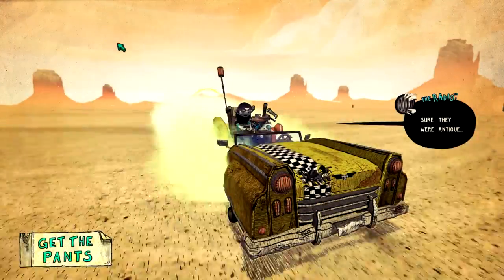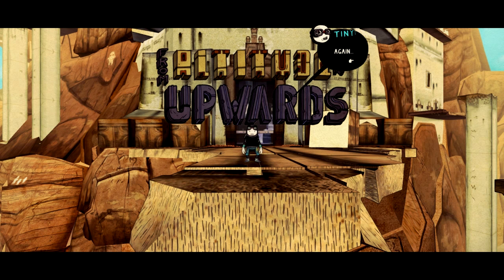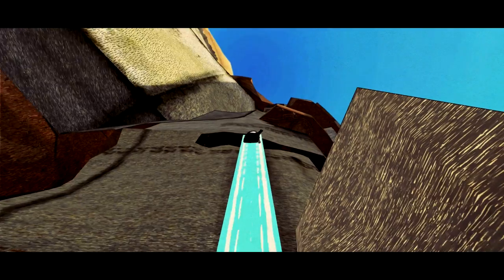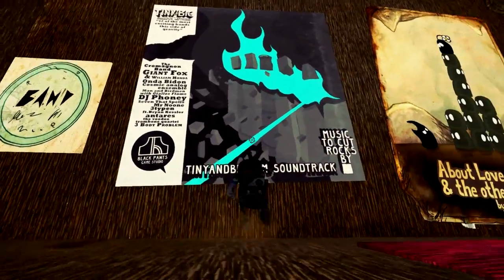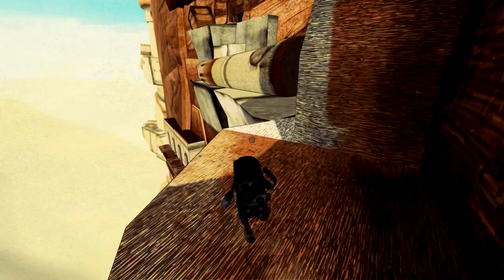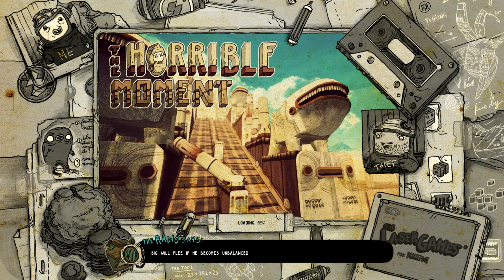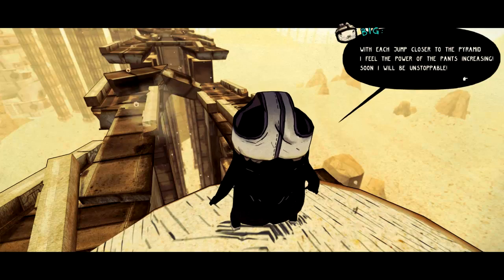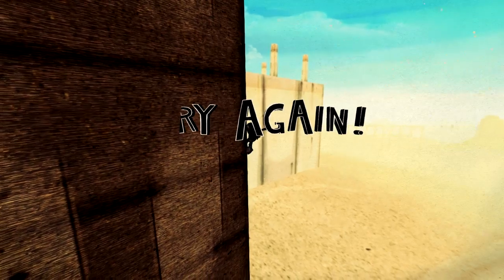Let's Look At - Tiny and Big in Grandpa's Leftovers [PC/Mac]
Is this puzzle/platformer where you seek revenge on your brother for stealing your magical underpants worth playing? Tiny answer: Yes. Big answer: Yeeeeees.